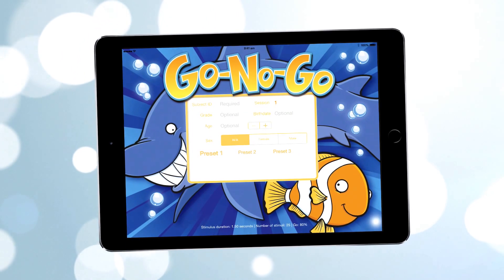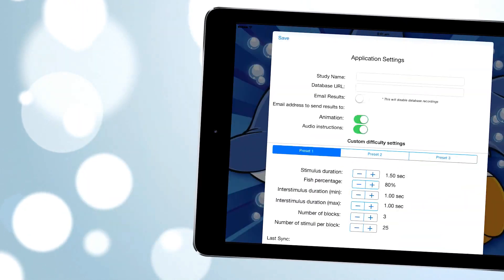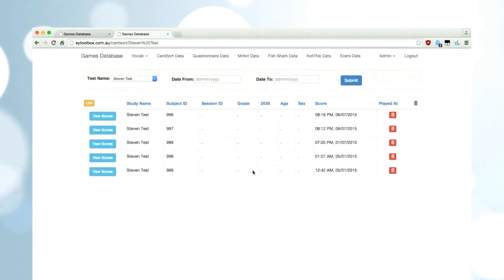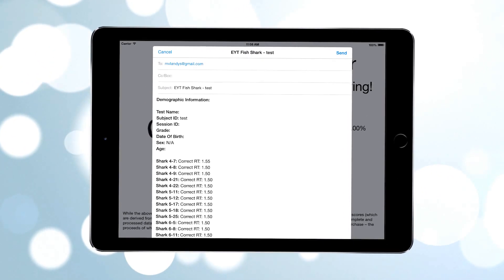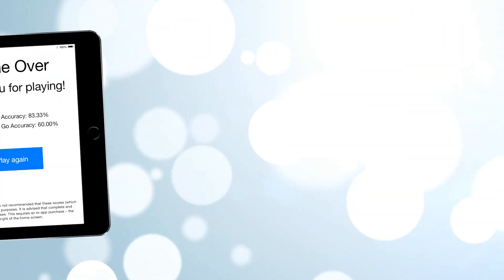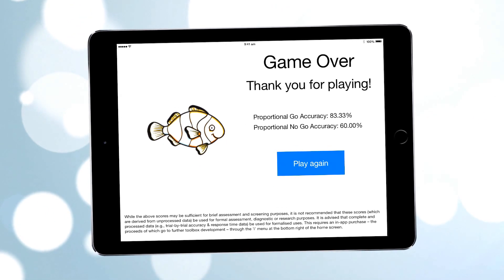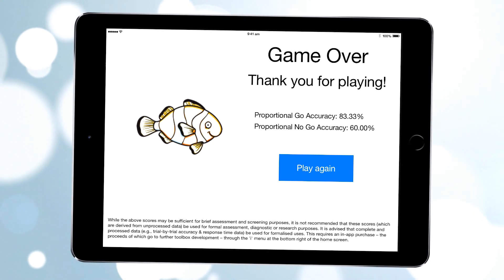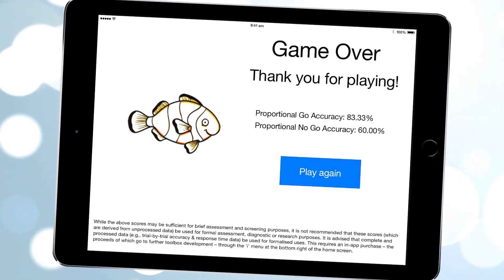iPad App Training 5 - Card Sort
Early Years Toolbox
The Early Years Toolbox (EYT) is a collection of freely accessible measures of young children’s emerging cognitive, self-regulatory, language and social development. Each measure is a brief, engaging, game-like assessment that has been developed for the iPad.